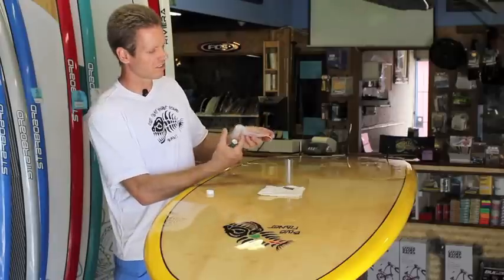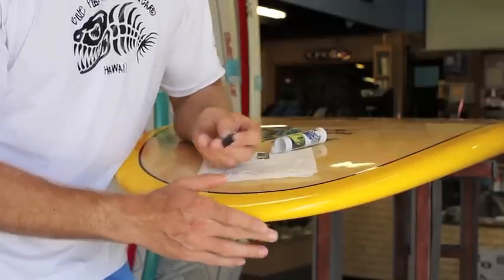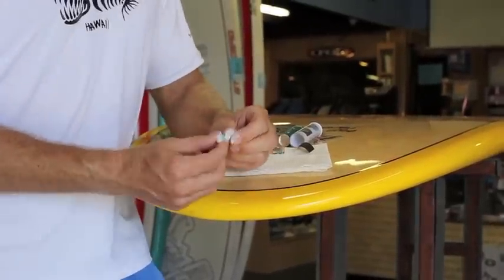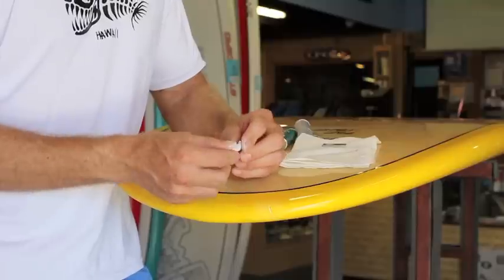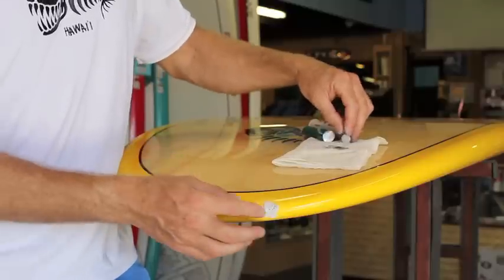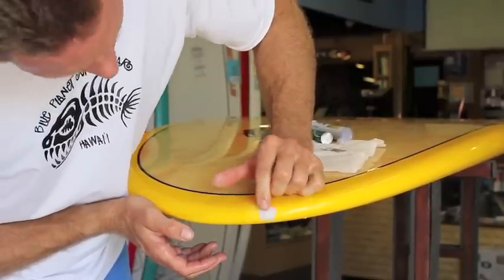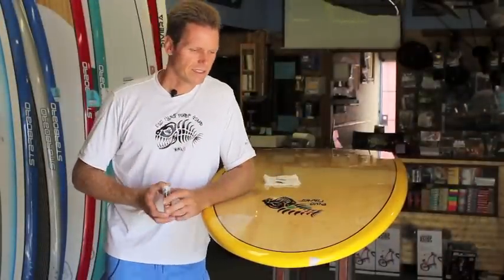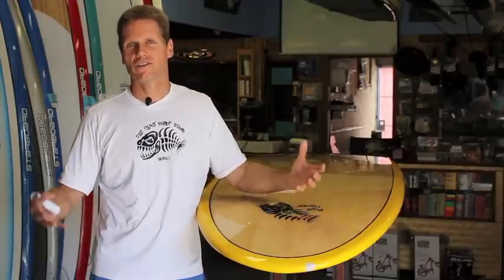Easy Board repair: Ding Stick instructions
The Blue Planet 2 Part Epoxy Ding Stick Putty makes board repairs easy.  Safe for use on Surfboards and SUP's and can be used on both Polyester and Epoxy boards to quickly seal smaller dings so you can get back on the water.  Don't let your board get waterlogged!

This marine epoxy putty is easy to apply for quick surf board repair and stand up paddle board repair.  One advantage of using the putty is that it is thick and instantly seals leaks.  Thinner resins will often allow pinholes to form from air or water escaping from the ding and may not form a watertight seal.  While this repair will seal the board, it is somewhat of a temporary repair and can get damaged or cracked easily, so for a more permanent repair, sand the putty and glass over it with fiberglass and resin (epoxy or polyester, depending on the board construction).  Aloha!